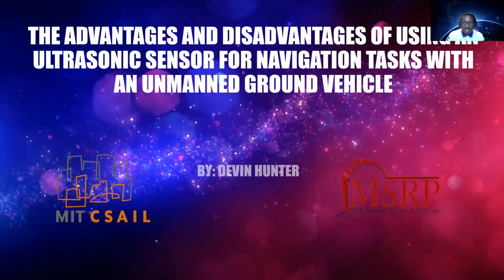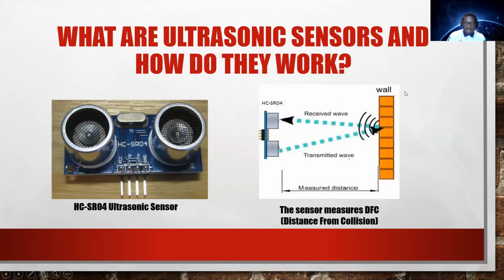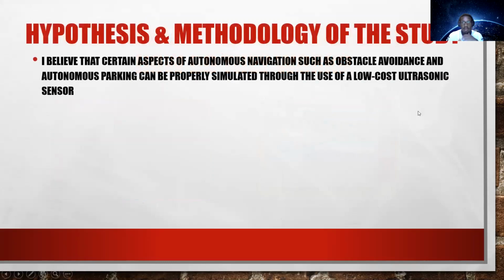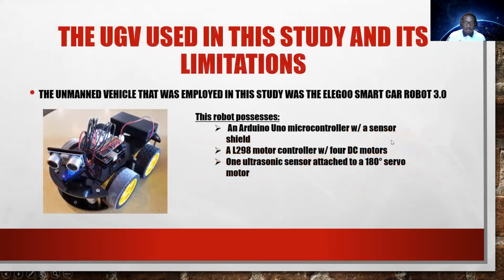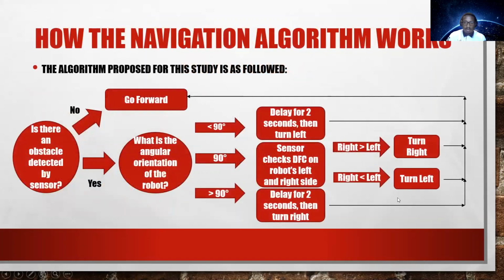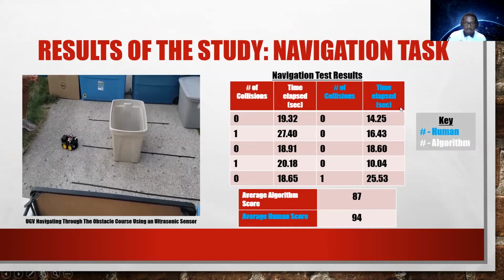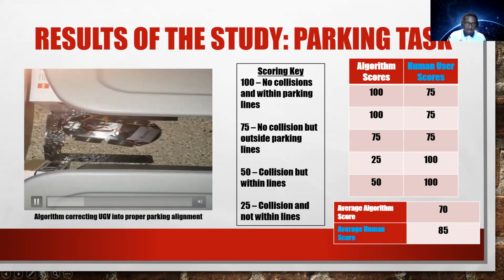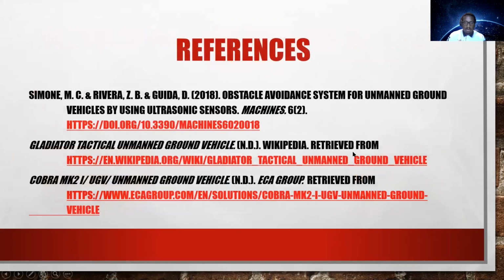Advantages & Disadvantages of Using RR Ultrasonic Sensor for Navigation Tasks, Devin Hunter